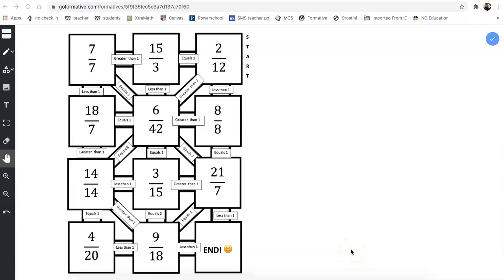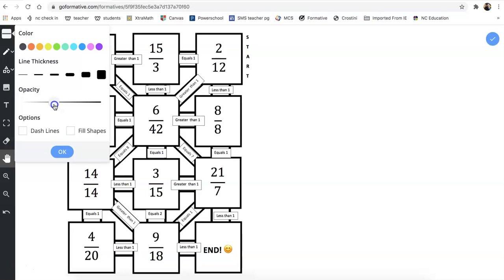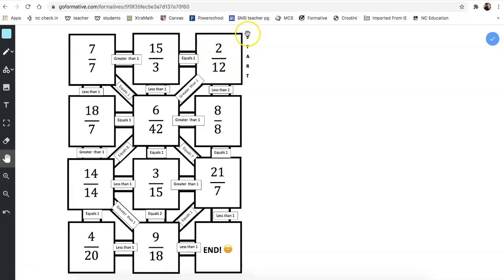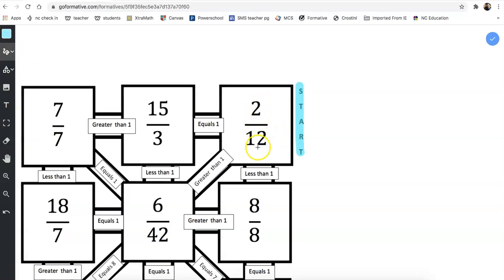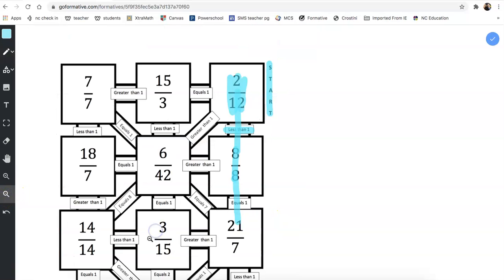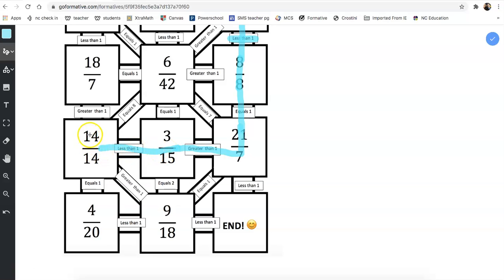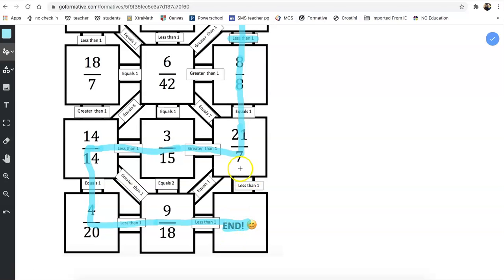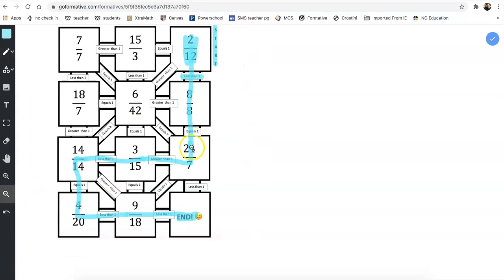Fractions Math Maze Directions